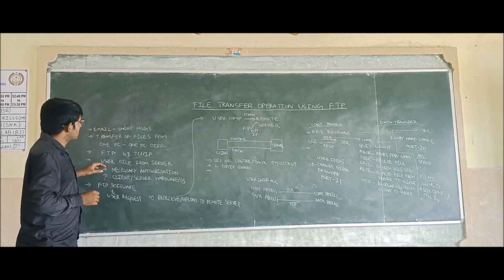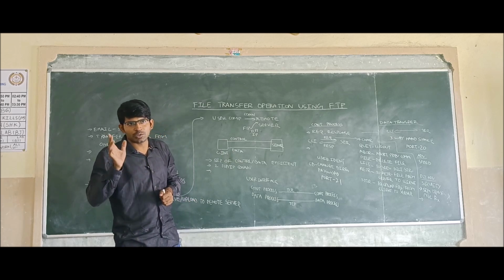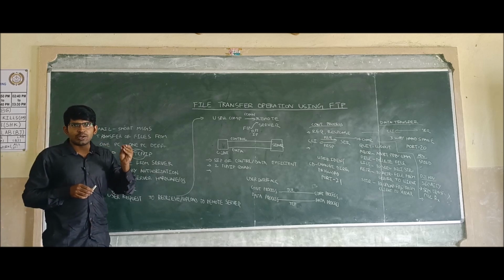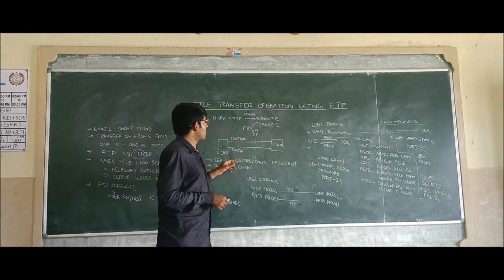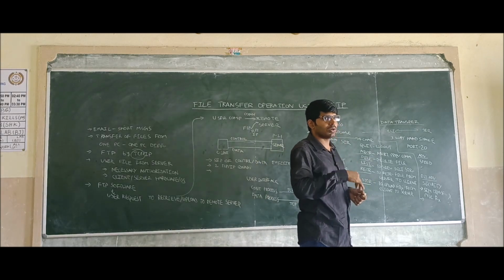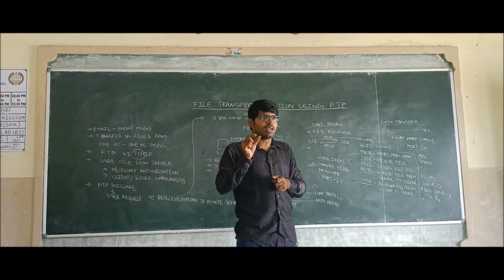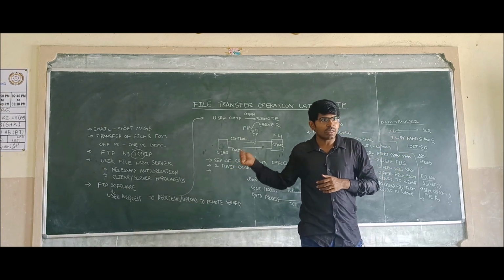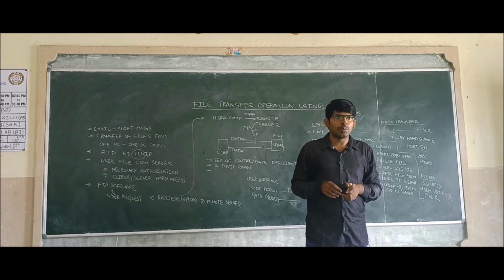73-File transfer operation using FTP (3.19)